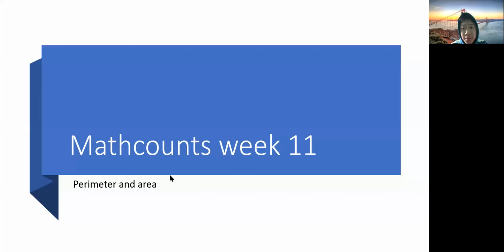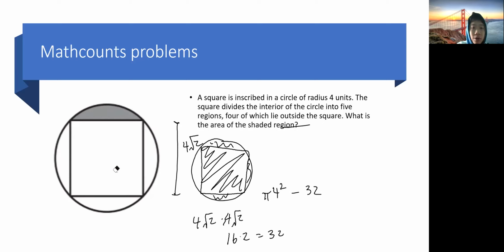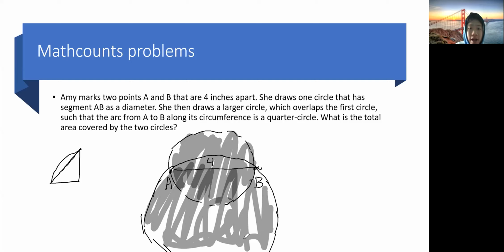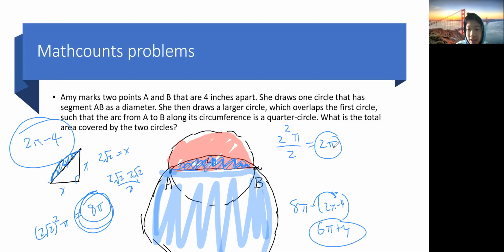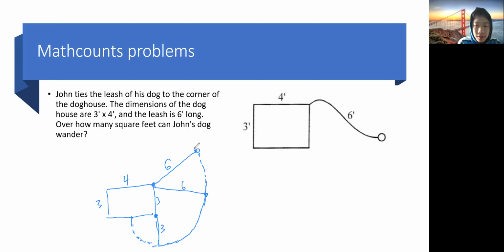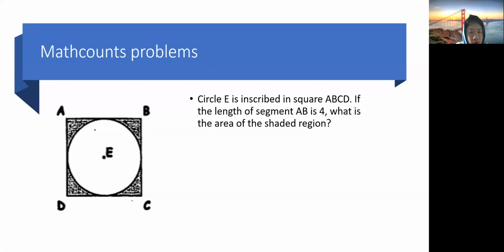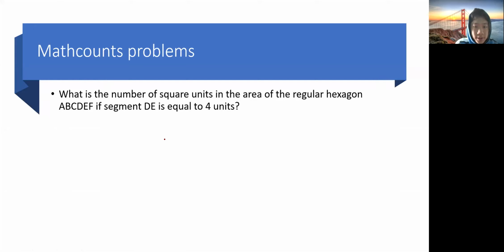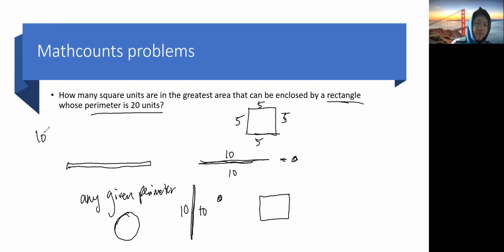Perimeter and area - Mathcounts week 11